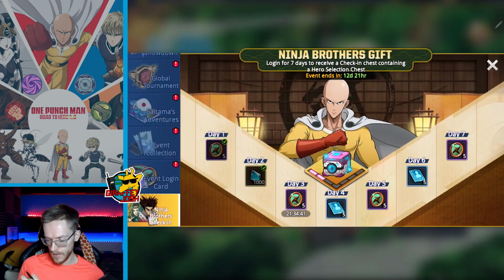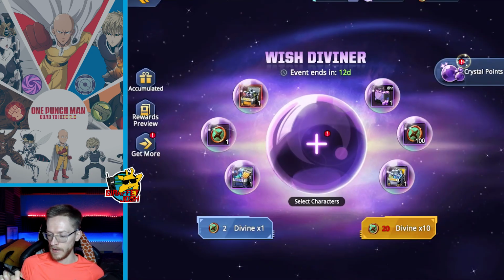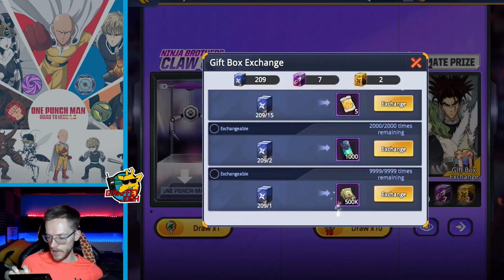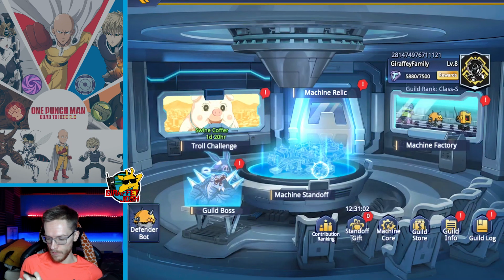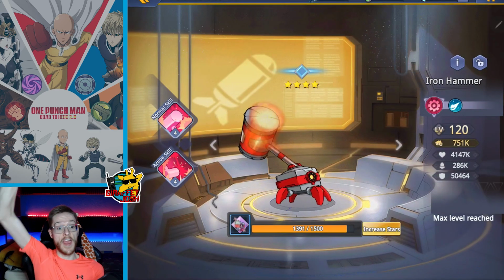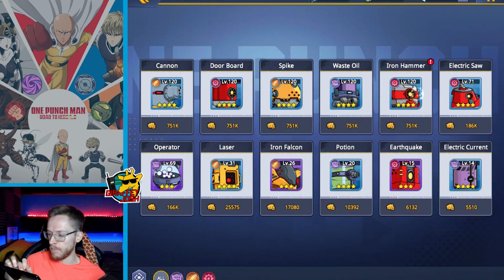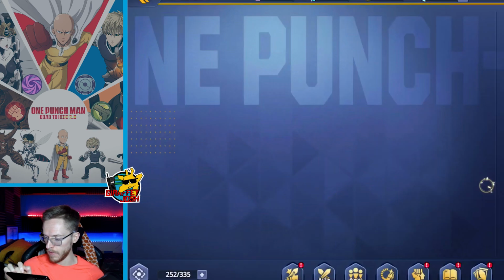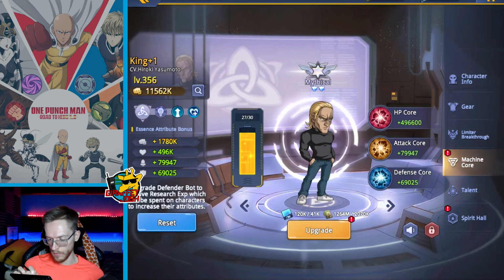Clawmachine + Bot Upgrading + Boss Killing Spree! | One Punch Man: Road To Hero 2.0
Like the first game, tells the story of the protagonist Saitama who becomes a hero. Also covering the story up until the Monster Association Arc/the second season of the anime. As before the update, it was only season 1 content. The new update gave us a new map. The old map will say here to record the history of the app. The gameplay is used to move your characters around, getting them ready for battle. They will automatically fight for you, only pressing a few buttons for a special attack. You can level up characters, you can also get doubles of ones you already own. You can use this to combine characters into one, to level them up and make them stronger. One-Punch Man (ワンパンマン Wanpanman) is a franchise created by ONE. The webcomic started in July 2009, with more than 10 million views and 20,000 hits per day. Shueisha's Young Jump Next picked up the series after Yusuke Murata contacted ONE and proposed to redraw the comic for digital publication. The first chapter of the manga was published on June 14, 2012. The manga series began publication in Viz Media's Weekly Shonen Jump (Shonen Jump Alpha at the time) in North America on January 21, 2013. The first digital volume was released in February 2014. The manga was released for print in the United States on September 1st, 2015.

This is an emergency announcement! The disaster level is... UNPRECEDENTED.
Don't even think about running and hiding! Collect popular heroes, powerful monsters, and fight your way through the Dark Matter Thieves Arc and beyond!
Not everyone needs to train to the point that their hair falls out, and what you are capable of doesn't just mean physical strength. What's more important is to assemble a team that can maximize synergy among heroes!
The officially licensed One-Punch Man mobile idle strategy card game One-Punch Man: Road to Hero 2.0 is here!
Unique abilities and strategic formations! Abundant offline rewards! And a myriad of game modes and challenges await!
You don't need to do 100 push ups, 100 sit ups, and 100 squats to become strong.

Unique Play Styles
Story Mode - Battle your way through the city and take down those enemies that allowed Saitama to make a name for himself!
Extreme Trial - Overcome your limits as you challenge the endless tower. Could the you of tomorrow beat you today? Instead of giving in, move forward!
PvP Tournament - If you don't want to get bossed around or mocked by the people around you... you need to get stronger! Prove your worth against other players in the Fight Arena!
Road of the Strong - Choose the path that will reward you with random buffs and abundant rewards in this roguelike game!
Battle Will - We human beings are strong because we are capable of changing ourselves! Your top five heroes will inspire others to become just as great! No need to train them when they train themselves!
Exploration - What is evil? What is justice? Explore the labyrinth and find the answer for yourself while also enforcing justice.

Dynamic Battles
This wouldn't be a superhero game if there weren't epic battles and signature moves such as Mumen Riders Justice Crash or Puripuri Prisoners Angel Rush! Mix and match heroes and mysterious beings in countless formations to

Character Cultivation
The more the merrier! All the extra cards can be used to level up your characters! Do not fight alone!